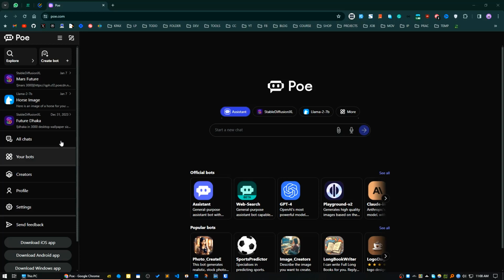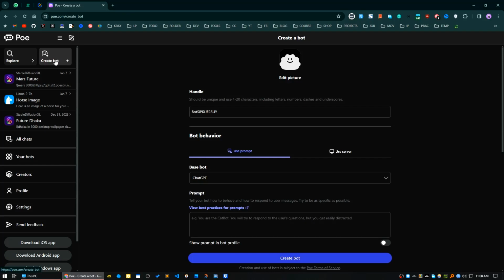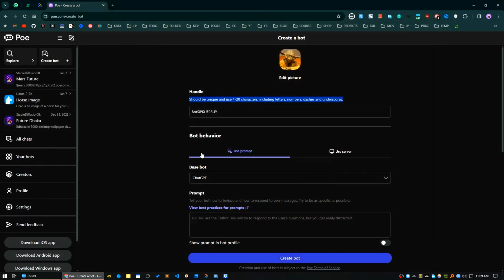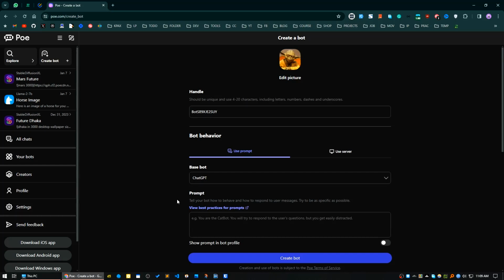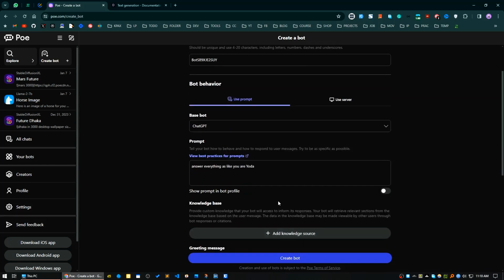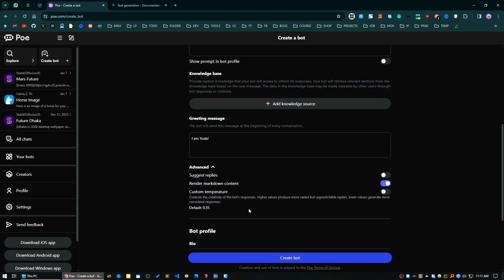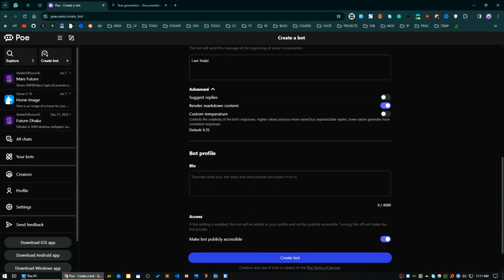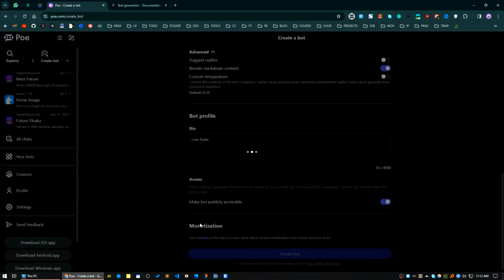How to Create Your Own AI bot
Interested in creating your own AI bot? In this video, we'll show you step-by-step how to make your own chatbot using simple and easy-to-follow instructions. From choosing a platform to designing your own bot, get ready to bring your virtual assistant to life!  Unleash your creativity with coding and artificial intelligence.